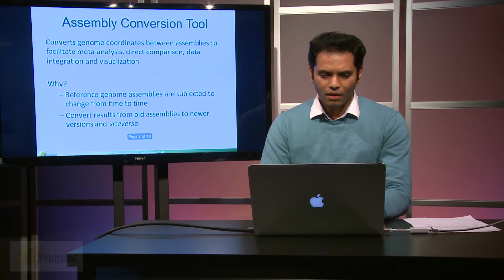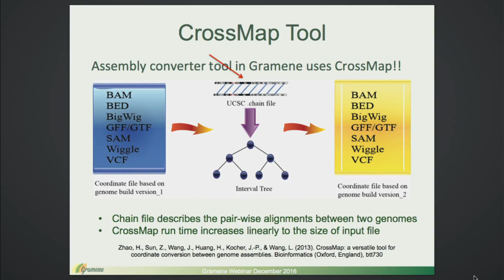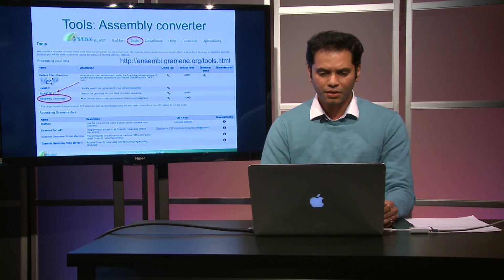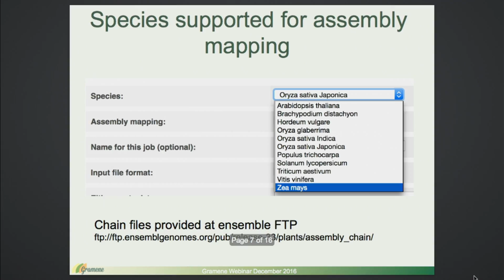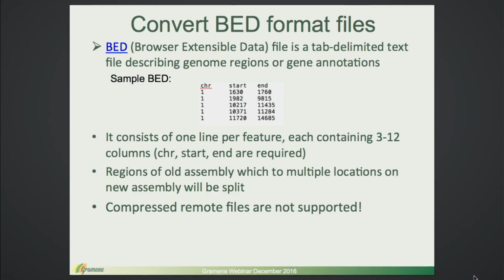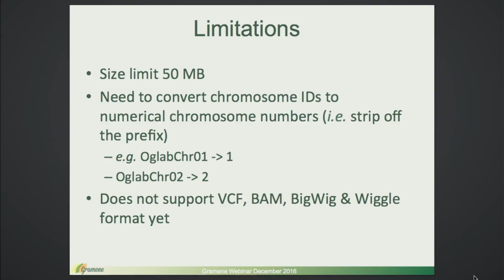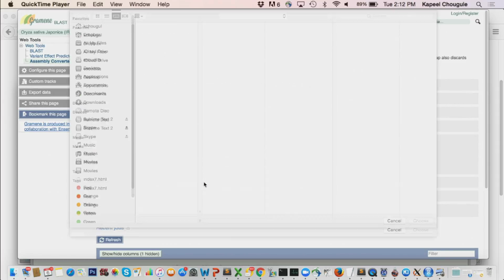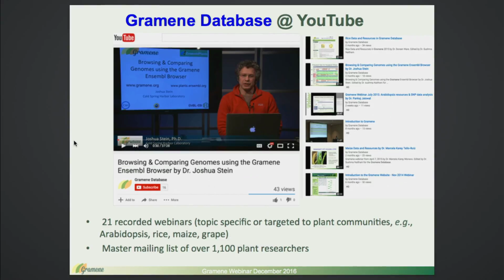Dec 6 2016